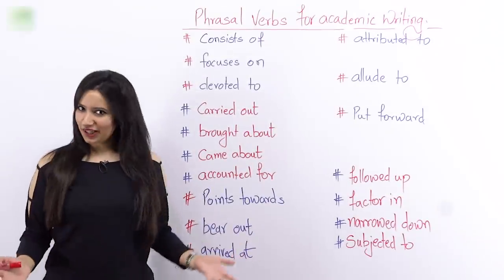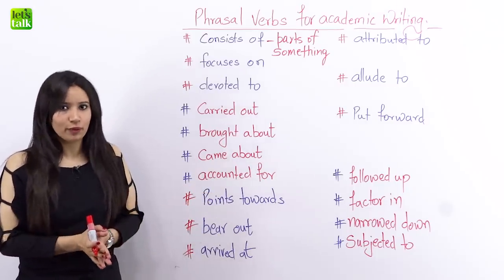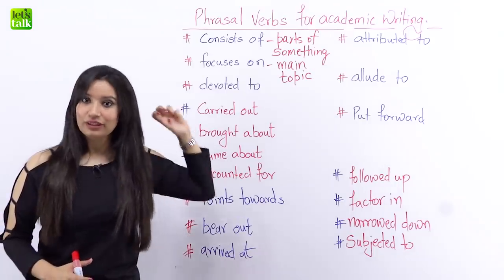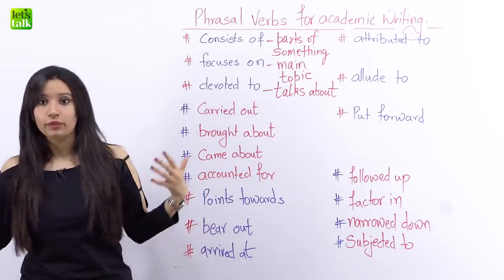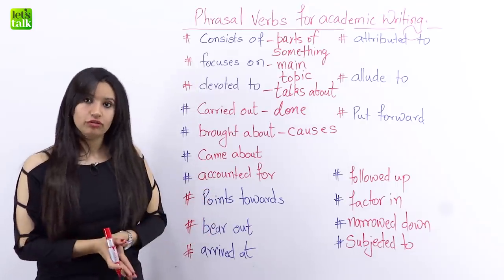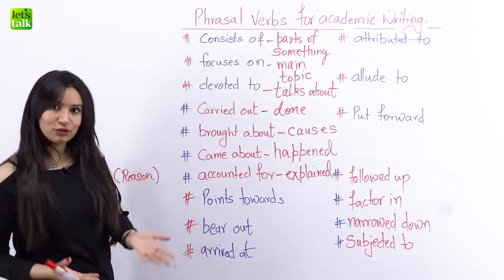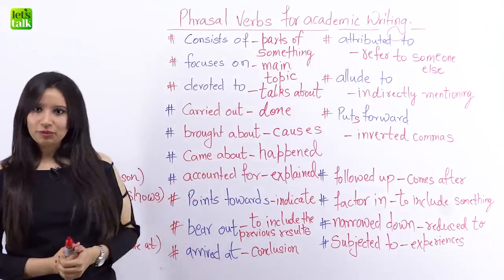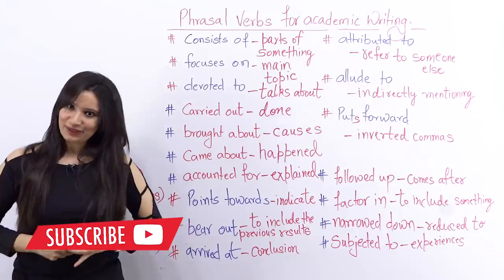Use Better English Words For Impressive Writing ✍️ | Best Phrasal Verbs For Formal & IELTS Writing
Use Better English Words For Impressive Writing ✍️ | Phrasal Verbs For Formal, Academic & IELTS Writing | Michelle

As the technology is evolving writing has lost its importance. However, English writing is a part of our daily English communication. In this English Lesson with Michelle you will learn to use better English words in your daily writing. This lesson is very useful to improve your Formal writing, Academic writing and Writing skills for IELTS exam. Improve your English writing with the help of English phrasal verbs. Make your English writing more impressive.

We have a library of more than 1500 spoken English lesson that would help you become fluent in English speaking easily. The lesson topics covered are English Grammar, English conversations, Building Vocabulary, Tips and tricks to  speak English fluently faster, Improving communication skills, personal development etc. Happy Learning!